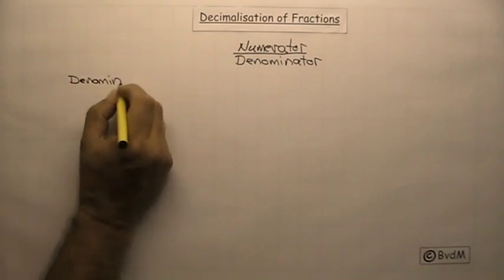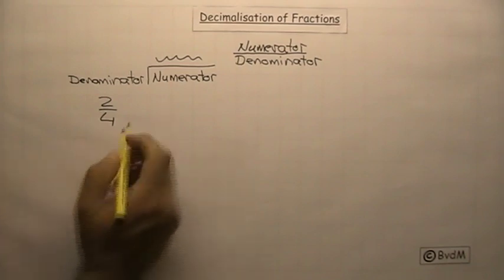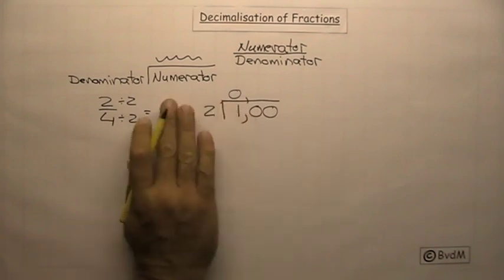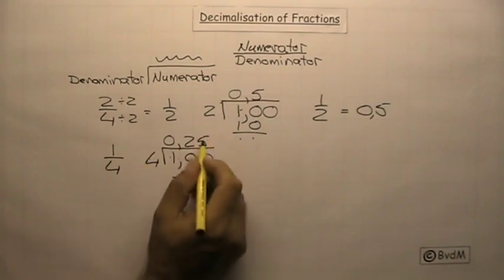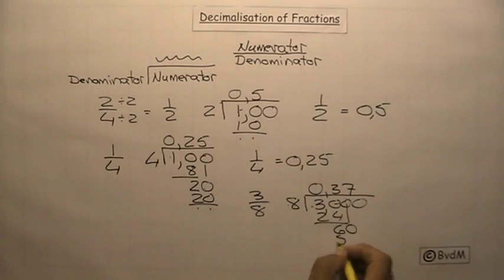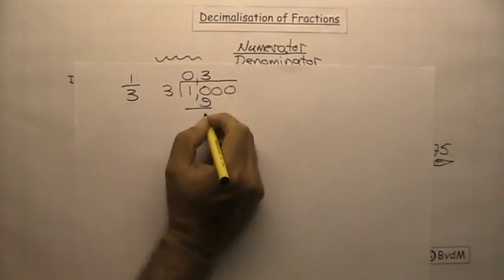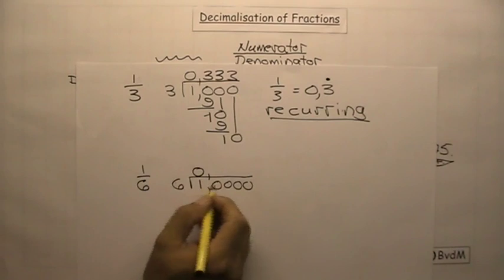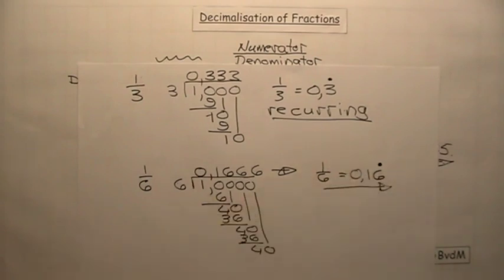Decimalise Fractions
How to decimalise fractions